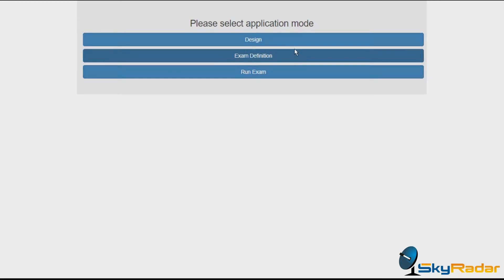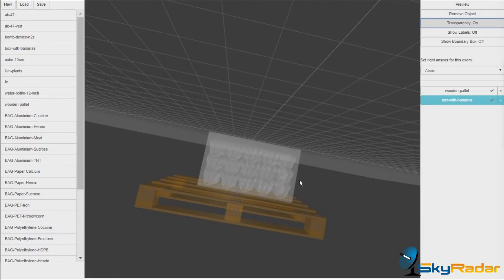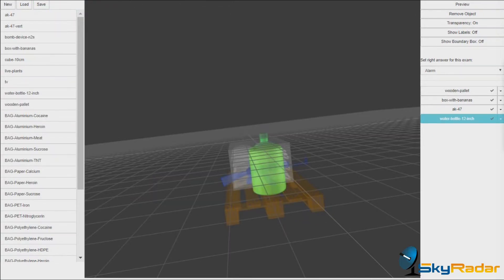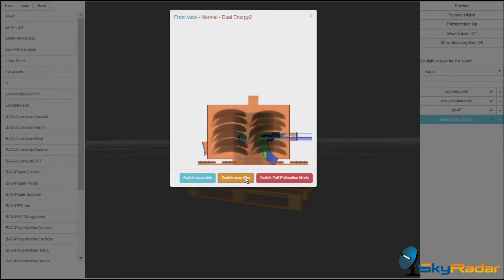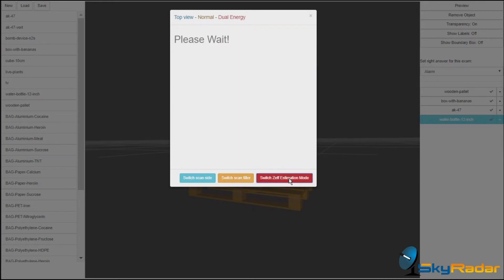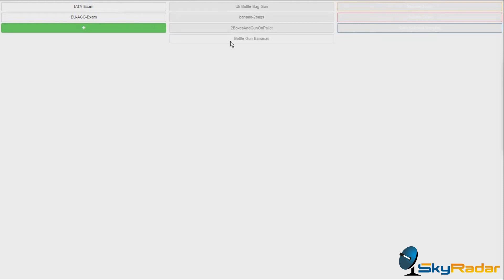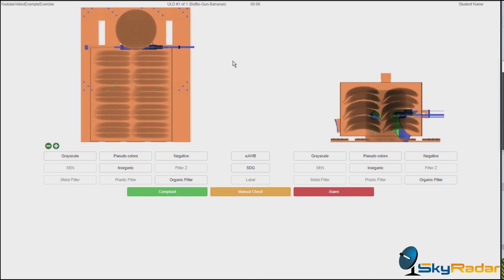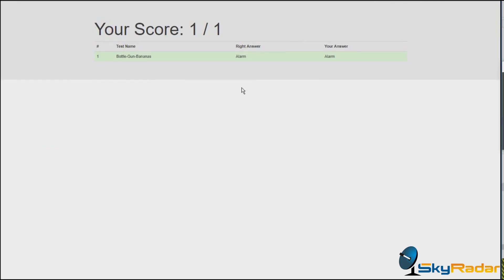Cargo Scanner - The Simulator by SkyRadar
The video introduces into SkyRadar's Cargo Scan simulator , familiarizing airport security staff on CARGO scanning. The simulator generates all kinds of image visualizations (pseudo-colors, negative, gray-scale etc) based on a sophisticated estimation model just like the real scanners. The possibilities to train are endless...